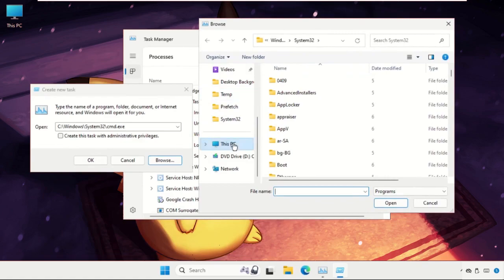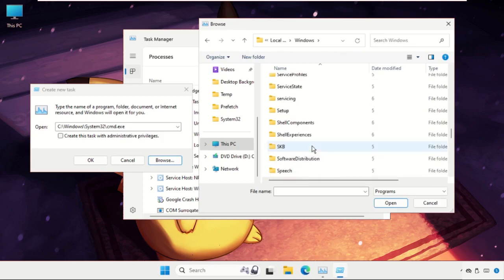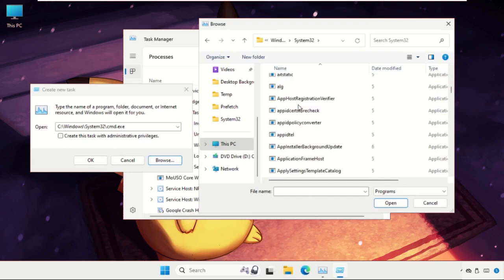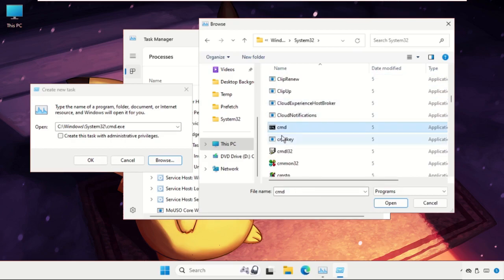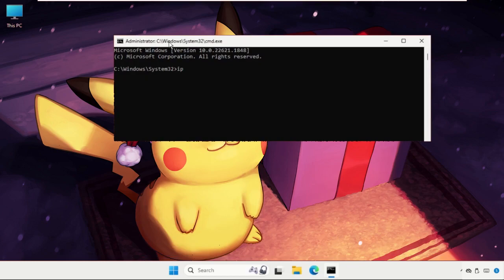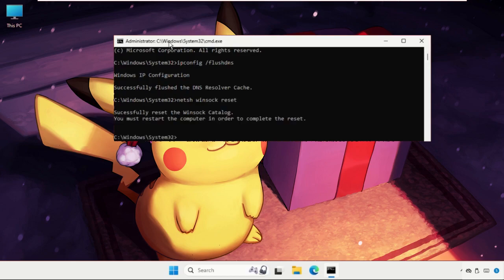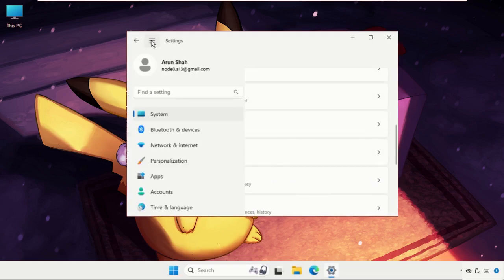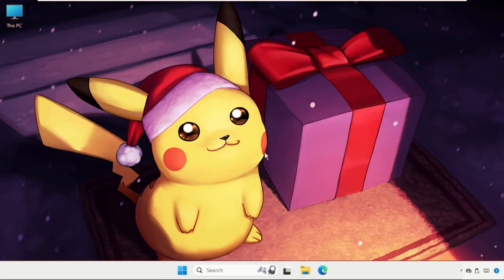Ethernet Not Working on Windows 11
How to Fix Network Adapter Windows 11

This video will show you How to Fix Network Adapter Windows 11
The Ethernet Adapter on a Windows 11/10 PC could occasionally stop functioning for various reasons. If the Network icon in the Taskbar displays an exclamation point or if the Ethernet connection is broken.
lets learn How to Fix Network Adapter Windows 11